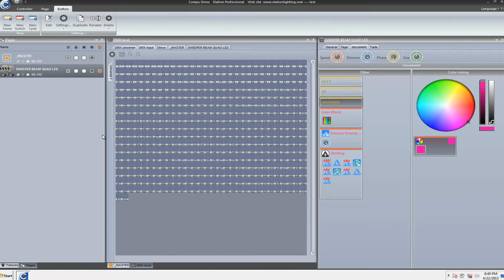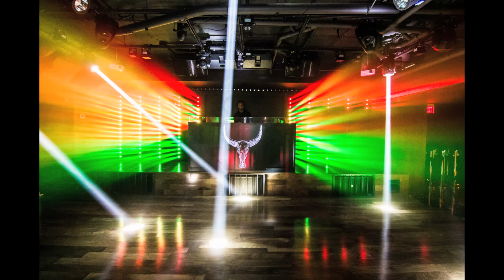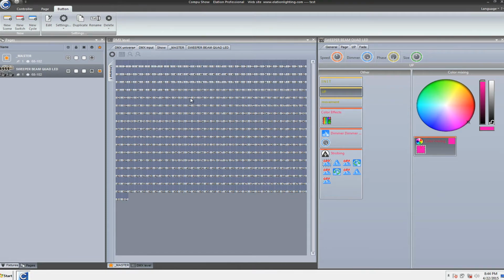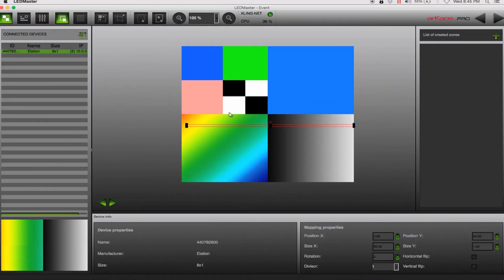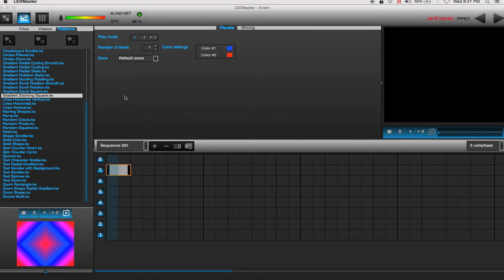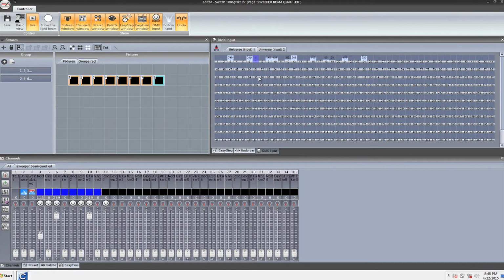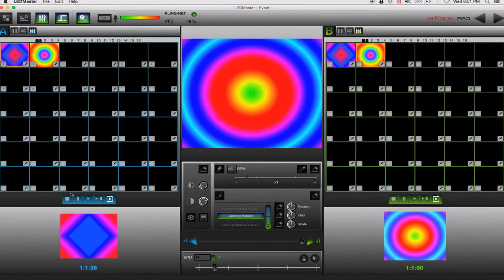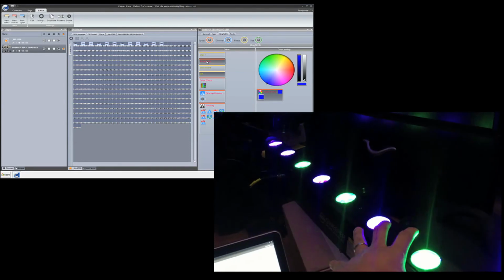CompuShow - Merging KlingNet and DMX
Now THIS is cool! Use CompuShow's DMX-IN feature as a DMX merger so you can control any moving light with KlingNet! Check it out!